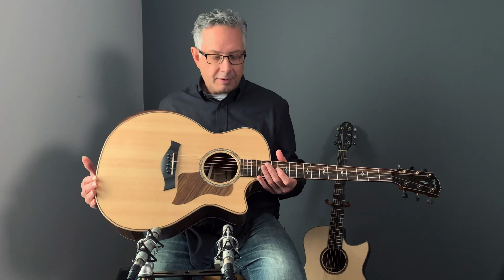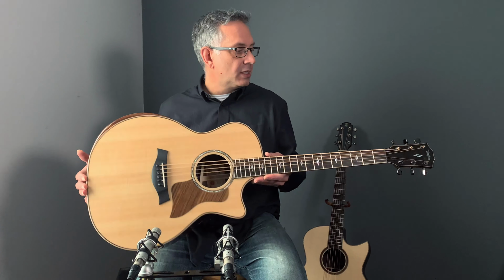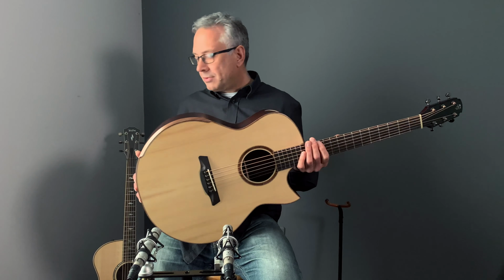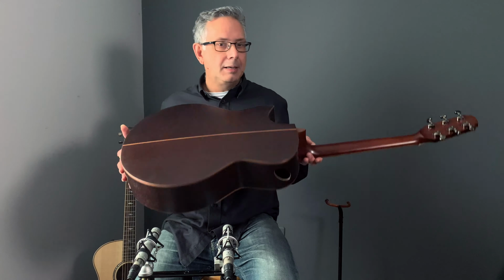Taylor 814ce versus SGI Avenir 20AC- SW.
Production engineering versus individual luthier hand voicing.